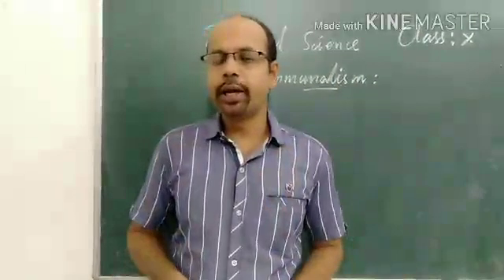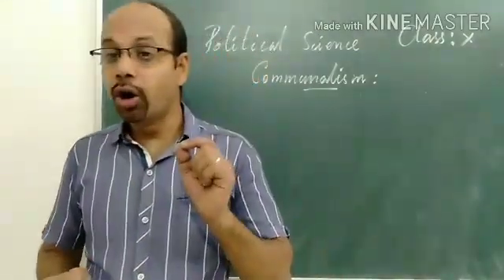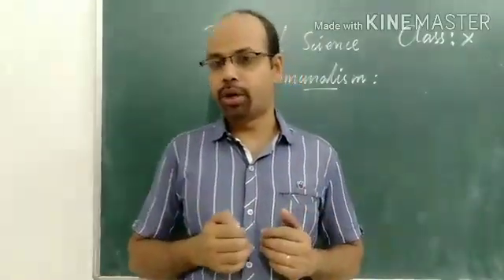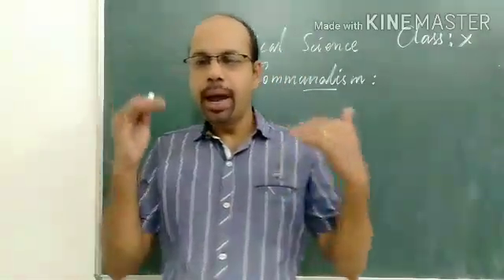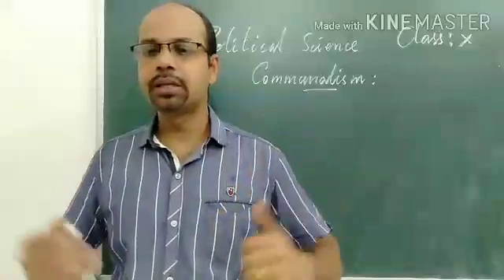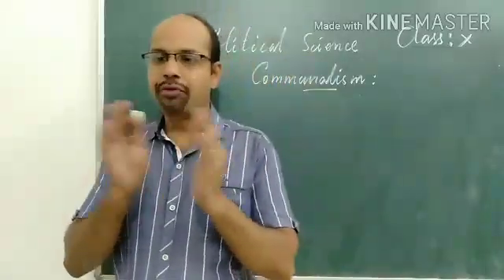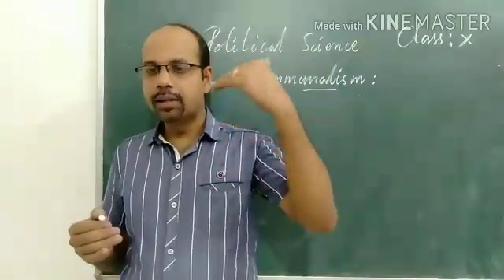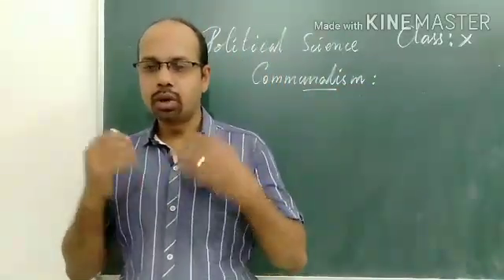10 Political Science Ch 4 Part 5